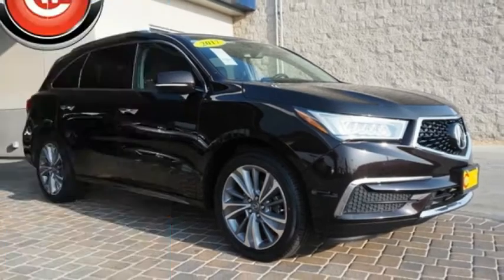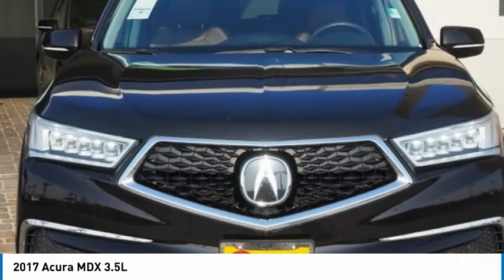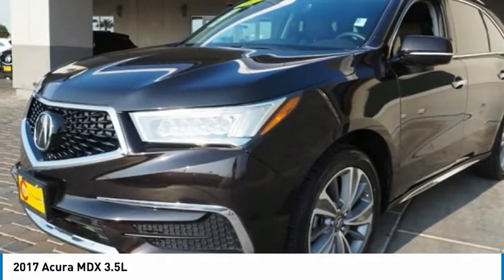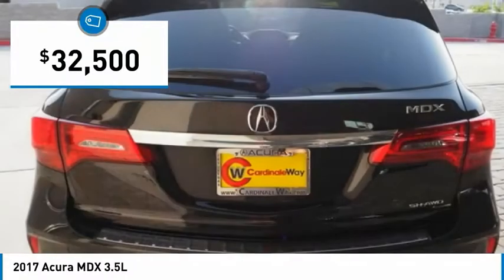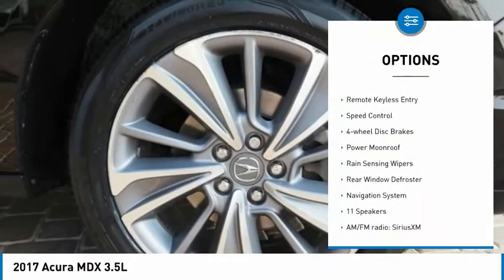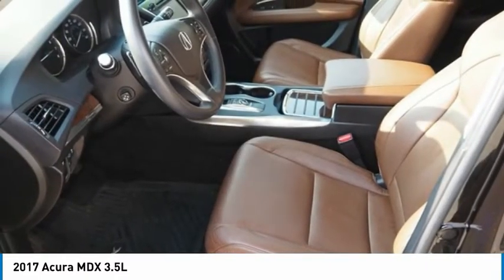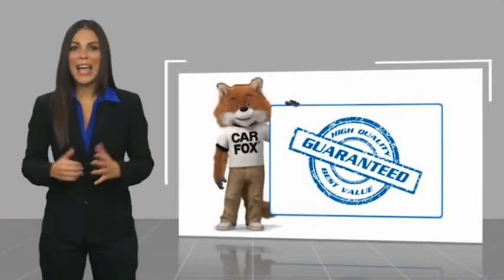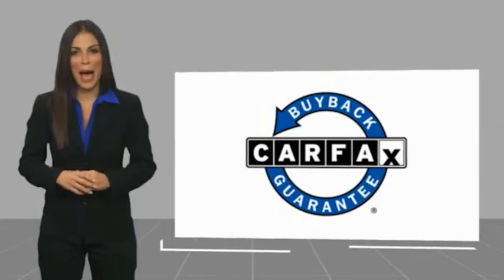2017 Acura MDX 3.5L FOR SALE in Las Vegas, NV P2618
CardinaleWay Acura
7000 West Sahara Ave

Want us to come to you? No problem! In case we missed a picture or a detail you would like to see of this 2017 MDX, we are happy to send you A PERSONAL VIDEO walking around the vehicle focusing on the closest details that are important to you. We can send it directly to you via text or email. We look forward to hearing from you!  Certified. Black 2017 Acura MDX 3.5L SH-AWD w/Technology & Entertainment Pkgs AWD 9-Speed Automatic 3.5L V6 SOHC i-VTEC 24V Come visit our showroom where you will find our associates live by our mantra that We Develop Outstanding Relationships Where Everybody Wins on 7000 West Sahara Ave, Las Vegas NV 89117. We are the CardinaleWay, family owned since 1979. Recent Arrival! 18/26 City/Highway MPG Acura Certified Pre-Owned Details: Warranty Deductible: 0 Powertrain Limited Warranty: 84 Month/100,000 Mile (whichever comes first) from original in-service date Transferable Warranty 182 Point Inspection Vehicle History Limited Warranty: 24 Month/100,000 Mile (whichever comes first) after new car warranty expires or from certified purchase date Roadside Assistance 1st scheduled maintenance, Complimentary 3-month AcuraLink trial, Complimentary 3-month SiriusXM Radio Service. Includes Trip Interruption, Rental Vehicle Reimbursement and Concierge Service Awards: 2017 IIHS Top Safety Pick 2017 KBB.com 5-Year Cost to Own Awards Kelley Blue Book Brand Image Awards are based on the Brand Watch(tm) study from Kelley Blue Book Market Intelligence. Award calculated among non-luxury shoppers.  Kelley Blue Book is a registered trademark of Kelley Blue Book Co., Inc. Insurance Institute for Highway Safety.   Reviews: Generous array of features and active driver aids for the money; optional SH-AWD system enhances handling and all-season surefootedness; smooth and confident acceleration from the V6 engine; quiet, comfortable and spacious cabin Source: Edmunds Vehicle price and availability are subject to change without notice.